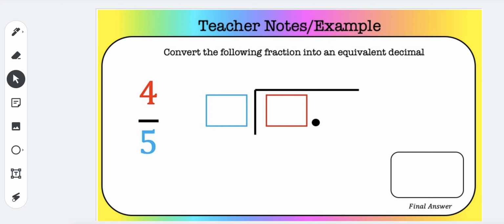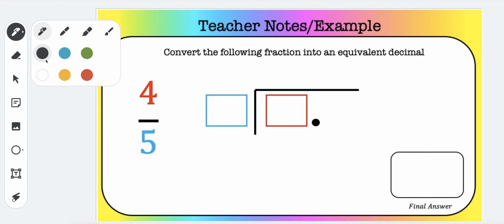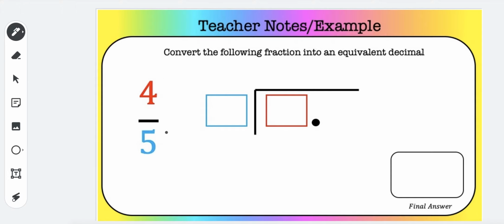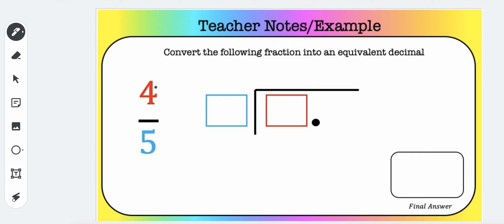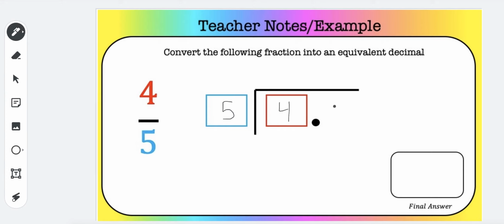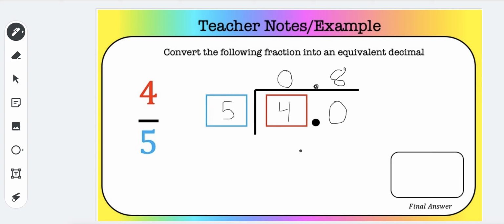How to convert a fraction into a decimal